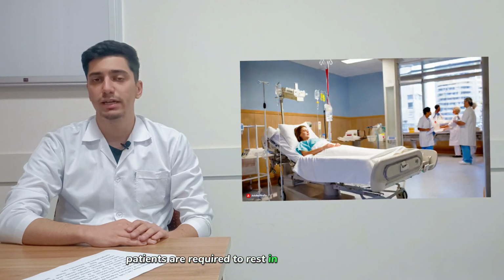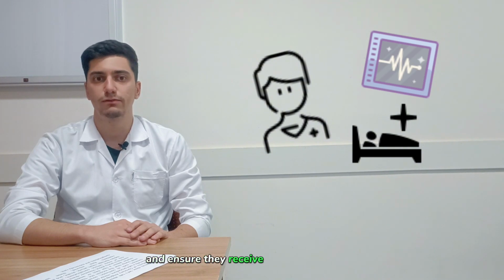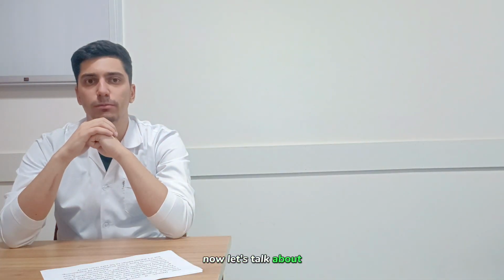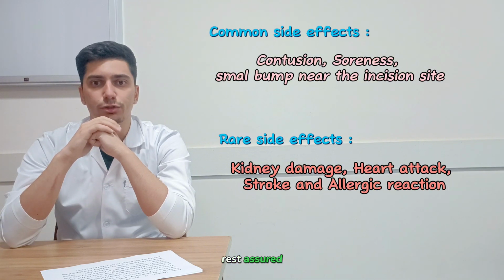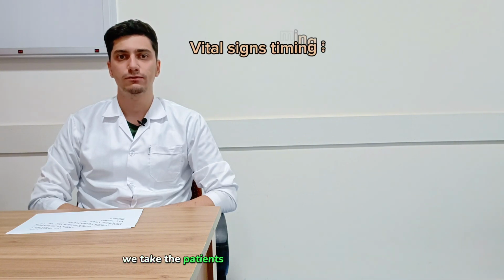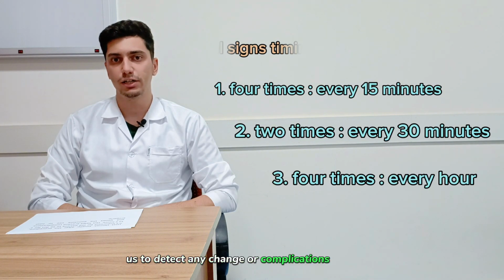What is Coronary Angiography (CAG) ?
In this video, we talked about Coronary angiography ( CAG) and told everything that was necessary, including the procedure, side effects, nursing care, etc.